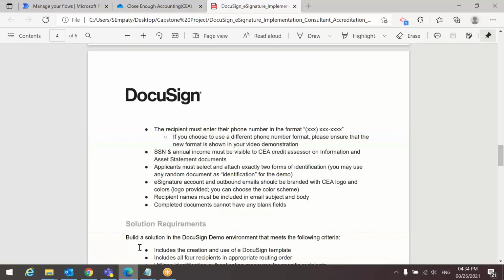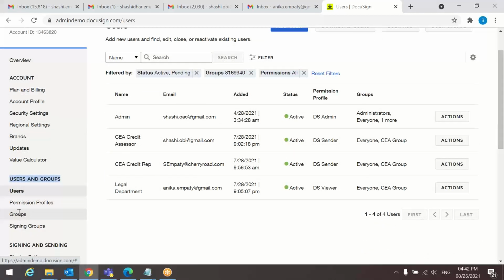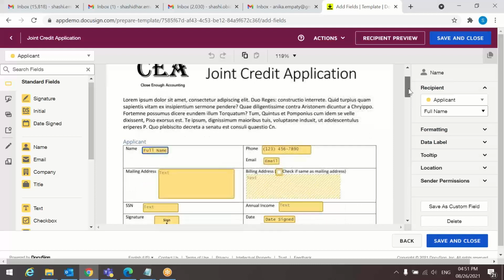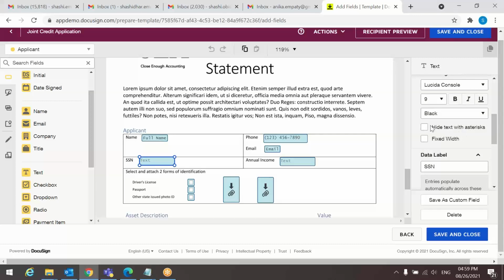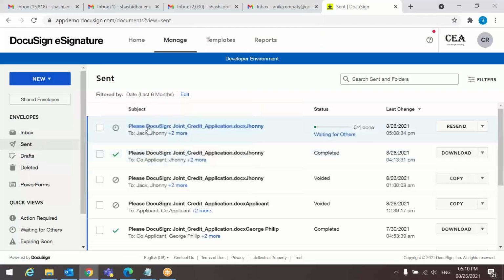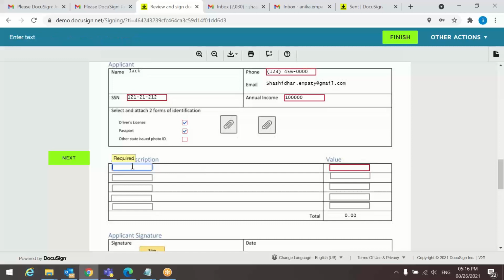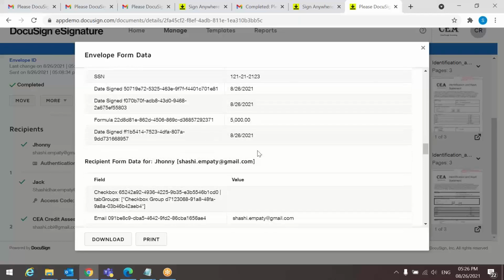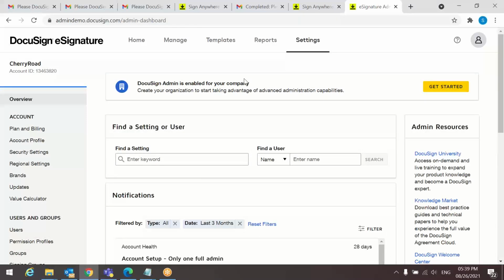DocuSign Capstone Project for eSignature Implementation Consultant Certification - Shashidhar Empaty